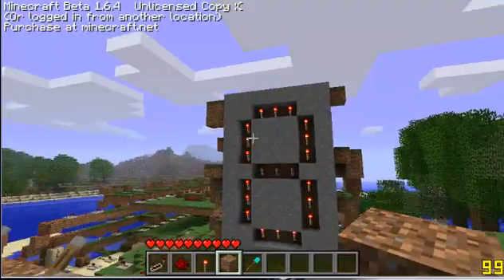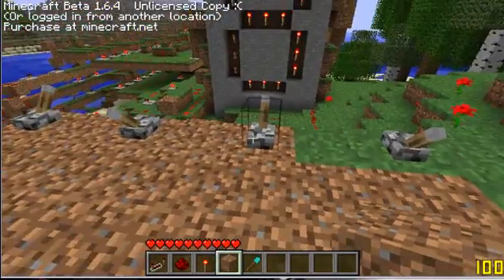7-segment redstone display